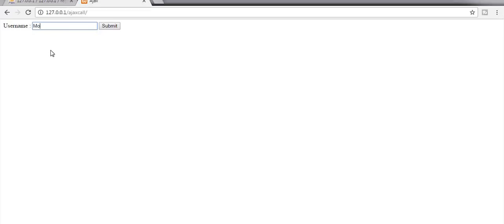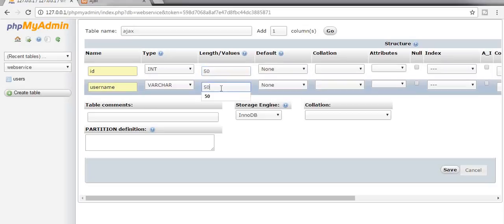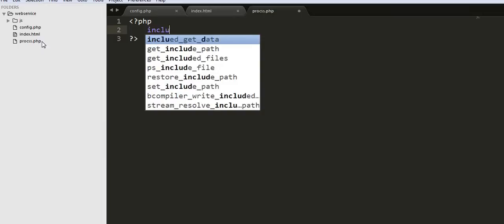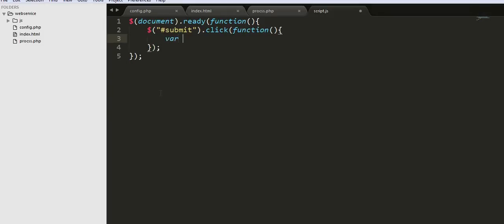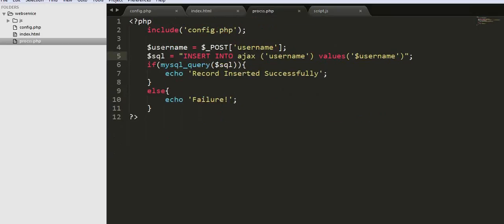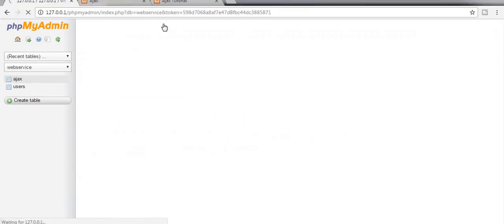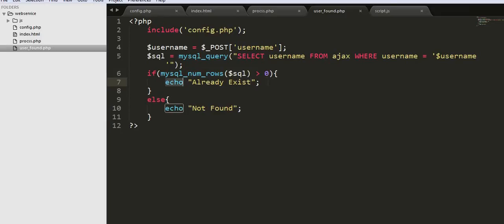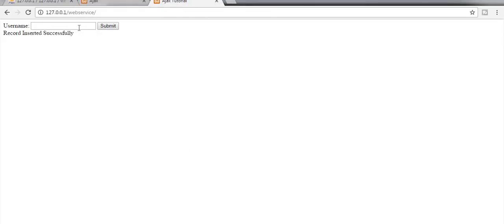How to insert a record into mysql database without page refresh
This video will teach you to insert the record into database without refreshing the page and also it allows you to check weather the user is already exist in the database or not using AJAX, PHP and MySQL database.